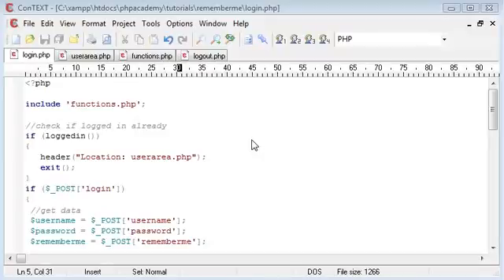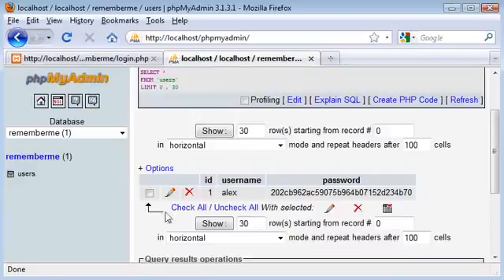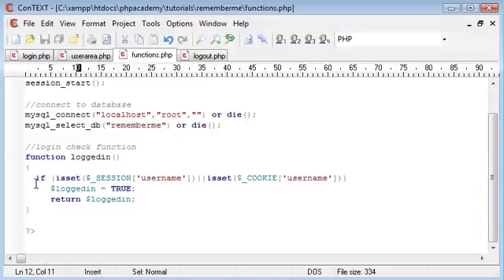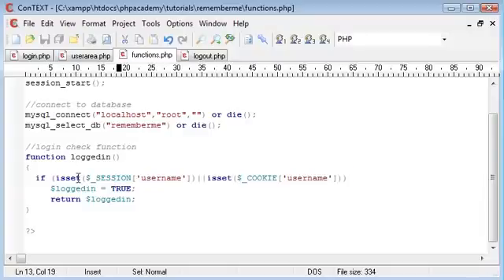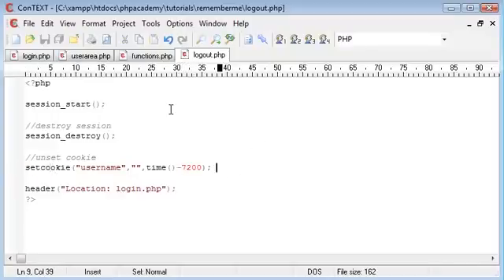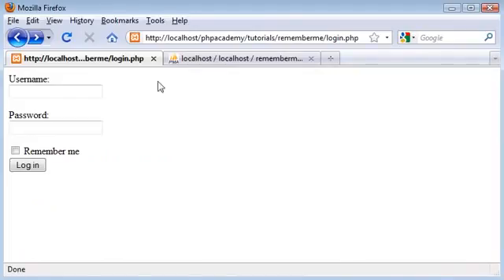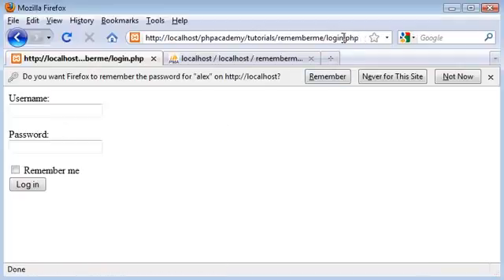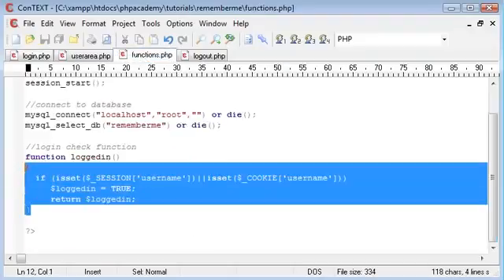Synapseindia php development Tutorials Cookies and Sessions Part 1